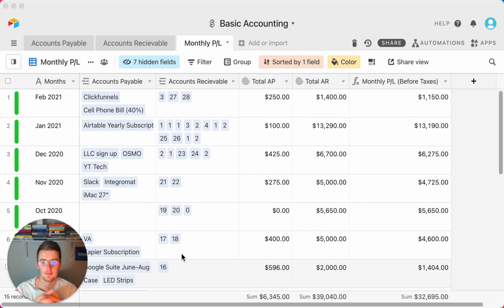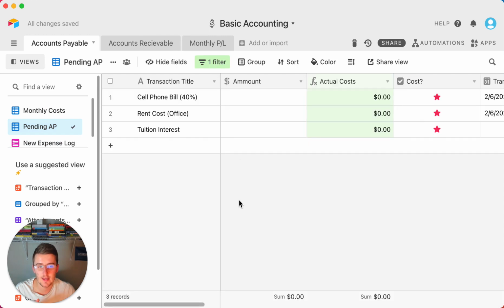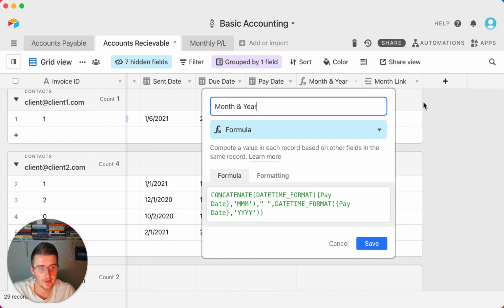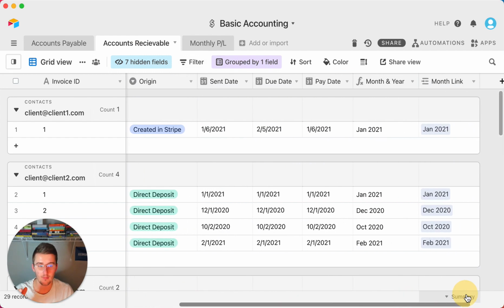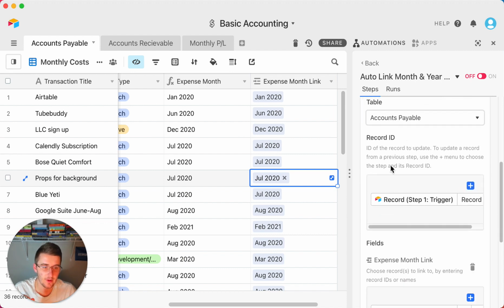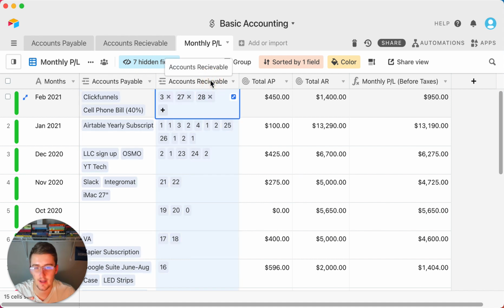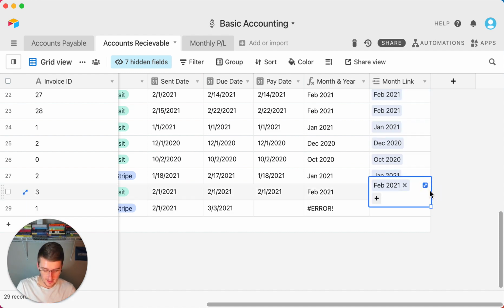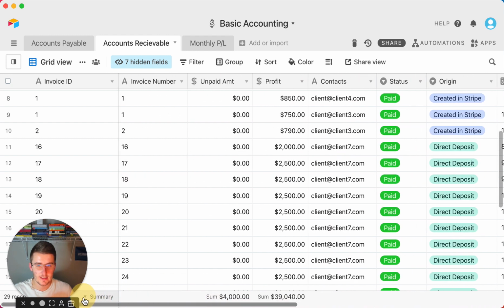Simple Accounting Database - How to Track Business Expenses and Income in Airtable (Bookkeeping)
In this video I show you a simple accounting database in Airtable to generage an automated profit and loss statement. This is a simple Airtable database with 2 workflow automations that provide automated monthly reports for any month you want to track your income or expenses. This simple accounting database is a must have for small business owners who are looking to add some visibility and a simple yet effective dashboard to see their total monthly expenses and income using Airtable. I show you the full tutorial of how to set up this exact simple accounting database to generate the monthly profit and loss statement in Airtable including formulas, Airtable Automations, and linked records.